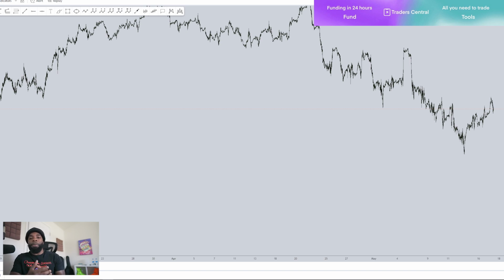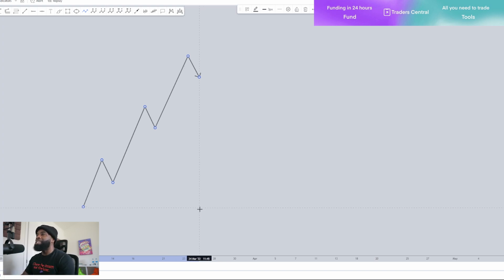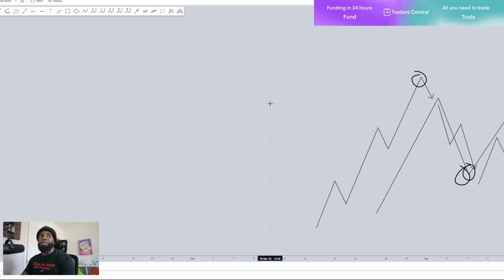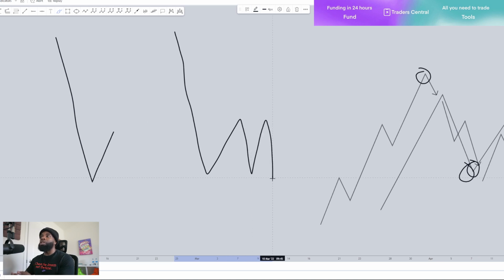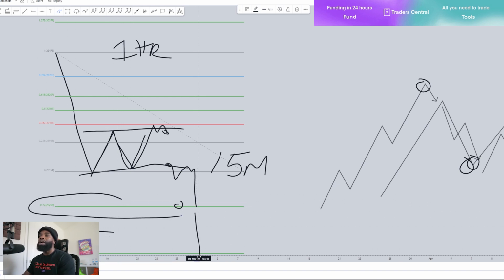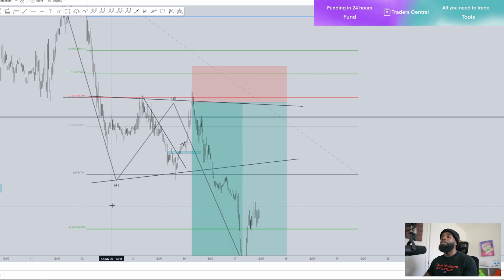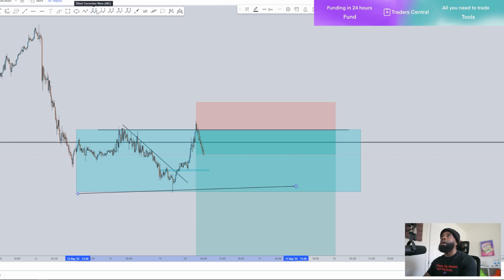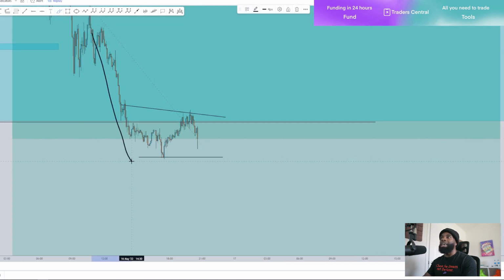Scalping LIKE A PRO! Using Elliott Wave Beginners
solo20

Scalping like a pro using Elliot Wave implosive waves , motive waves and corrective waves while trading indices , forex pairs and stocks , options & crypto see how you can master this dope scalping strategy for day trading forex trading stock trading or option trading solo